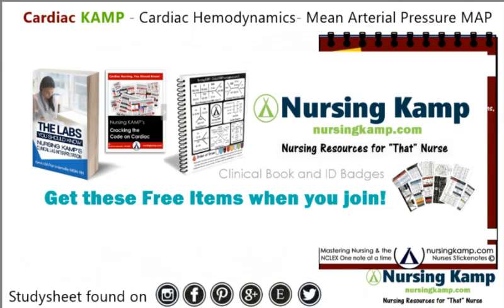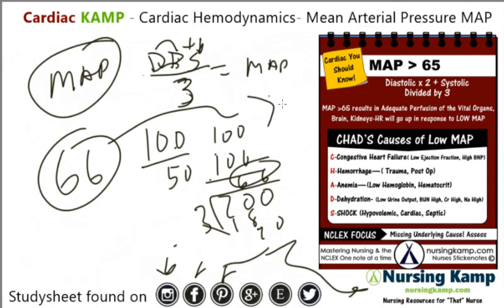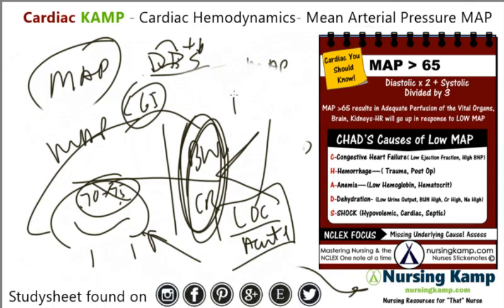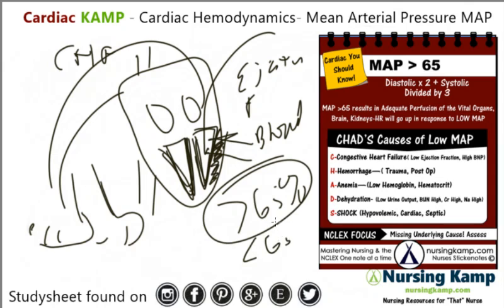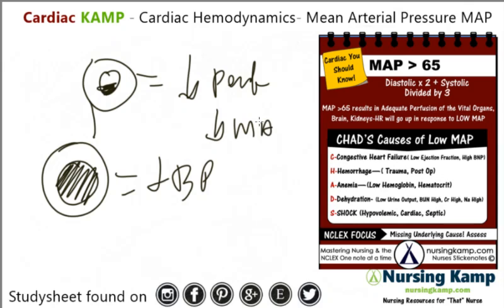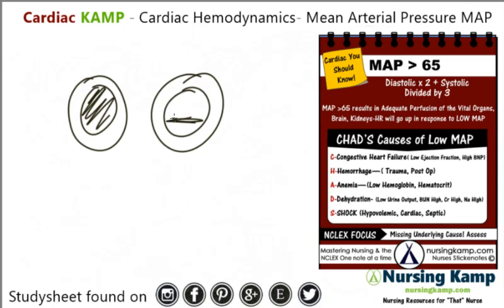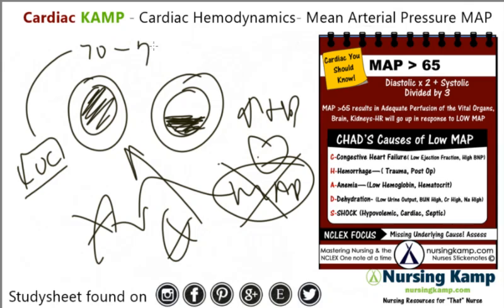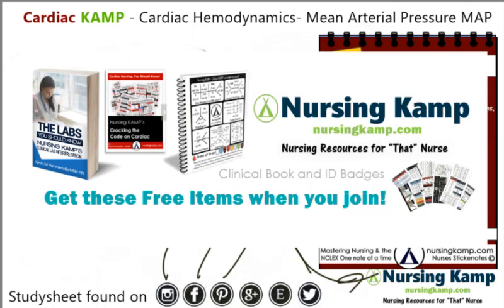Hypotension NCLEX Review What is Mean Arterial Pressure Causes reasons Nursing KAMP MAP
In this lecture I cover CHADS causes of Low mean arterial pressure in which CHF Congestive heart failure, Hemorrage Anemia Dehydrations and Shock as the primary causes. more found on nursingkamp.com Mean arterial Pressure is decreased by CHADS causes CHF bleeding Shock Mean arterial pressure is defined as diastolic times 2 plus systolic divided by 3

nursingkamp.com Cardiac Heart Structure Overview Nursing KAMP Lecture on NCLEX Nursing School and What you Need to knownursingkamp.com Nursing KAMP Cardiac Output Causes and Nursing NCLEX Cardiac hemodynamics Free Study Sheets at Pinterest

 @Nursing KAMP